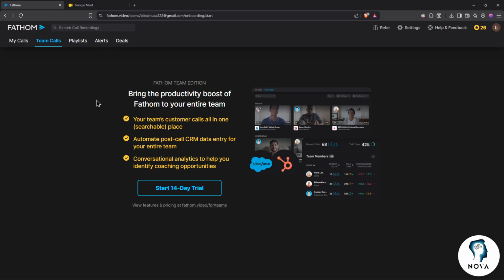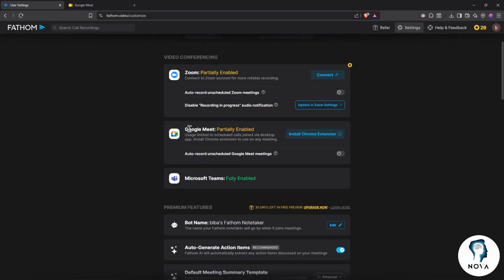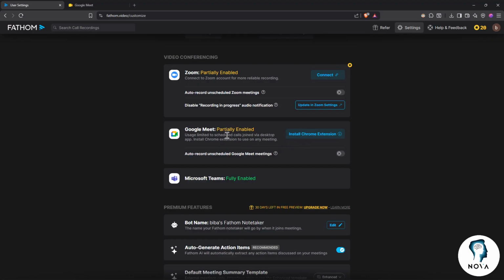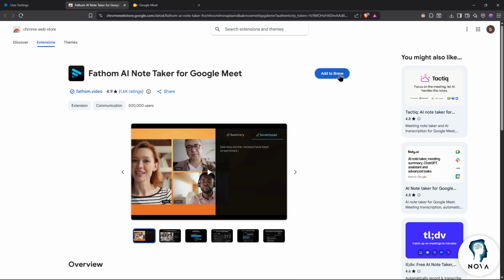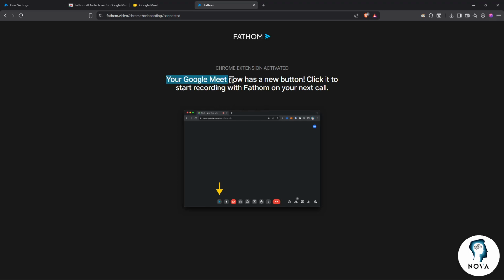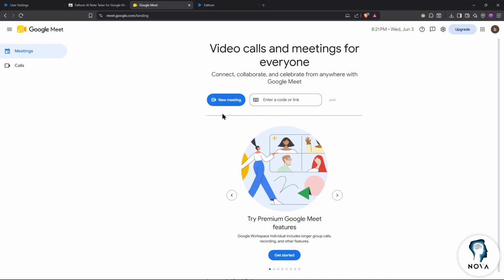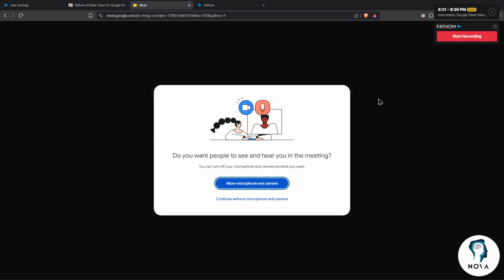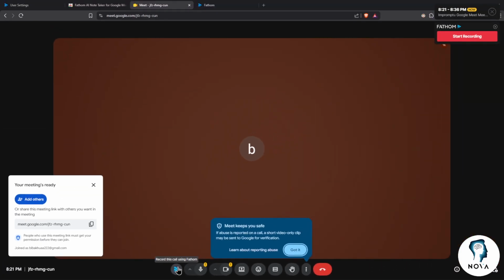How to Use Fathom with Google Meet - Step By Step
How to use Fathom with Google Meet and automate meeting notes and summaries with AI. Learn how to connect Fathom to Google Meet, record meetings, generate transcripts, capture action items, and review meeting insights. This video also covers Fathom setup, Google Meet integration issues, and fixes if Fathom is not working properly.